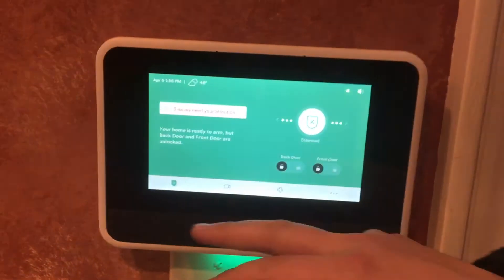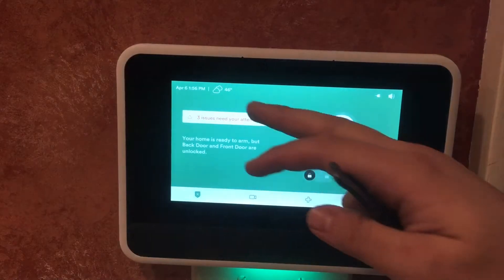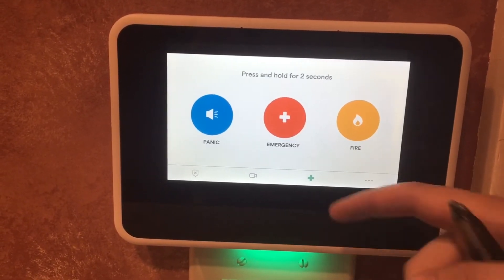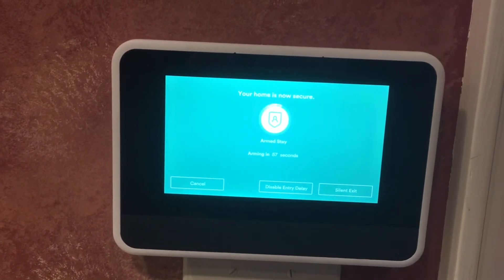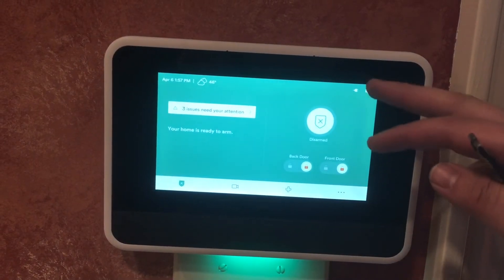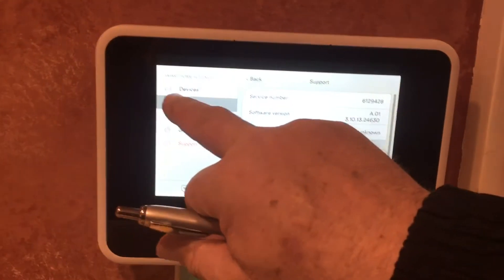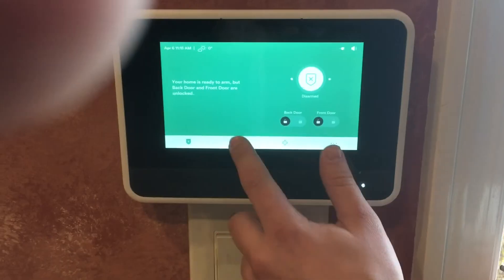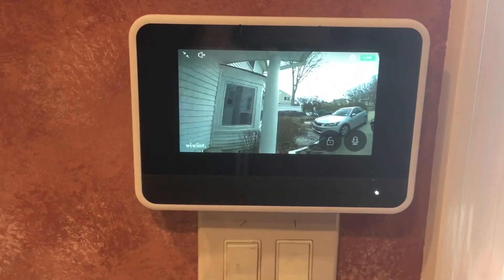How Vivint Smart Home Hub Works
GearBrain recently tested Vivint Home Security and Automation system, one of our picks for the best professionally installed and monitored home security systems.  We have tested many home security systems but Vivint's system was one of the most comprehensive systems we have come across to-date.  It can easily integrate other best of breed smart home devices into its system as well as provide optimal security coverage of your home.

This video will show you how Vivint's Smart Home Hub (formerly SkyControl panel) works to help secure your home as well as turn your home into a "smart home".  You can see how easy it is to use and controls other connected devices, like smart locks and security cameras,  which can easily be connected to your Vivint system.

If interested in learning more about how you can get a Vivint Smart Home system for your home,